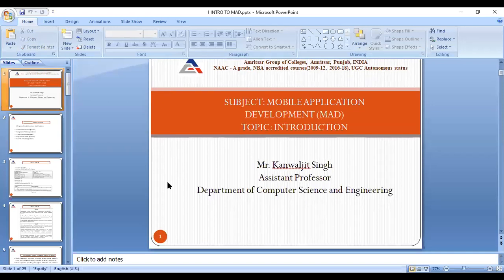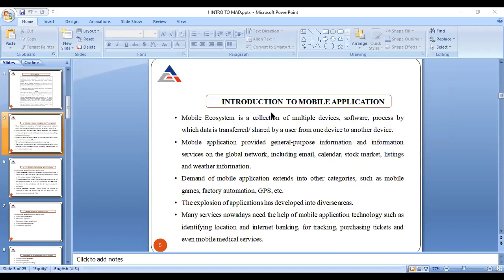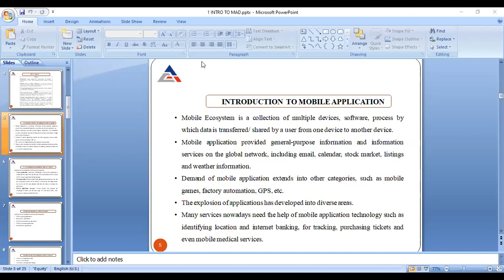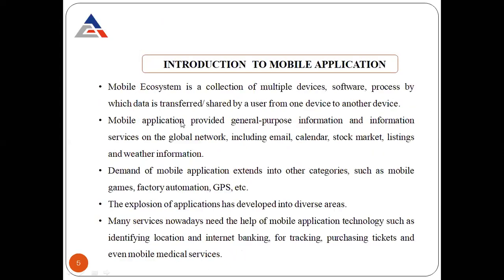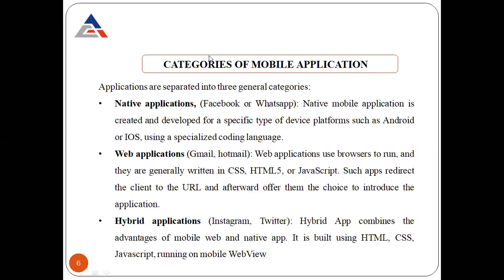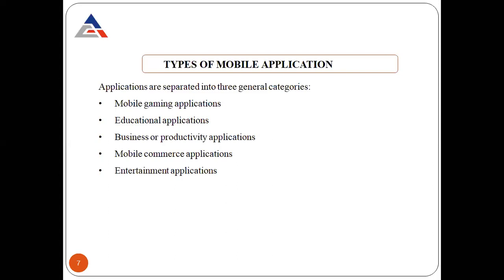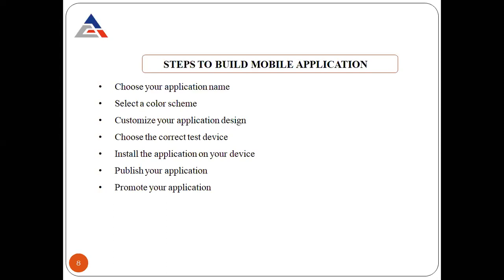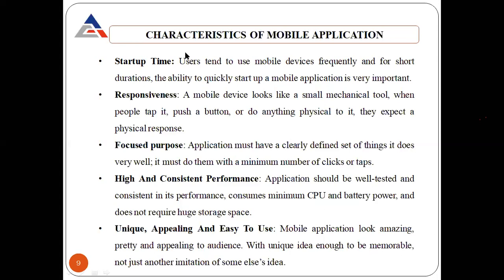Class 1 Intro to MAD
Mobile Application Development (MAD) is the process to making software for smartphones and tablets, most commonly for Android and iOS.